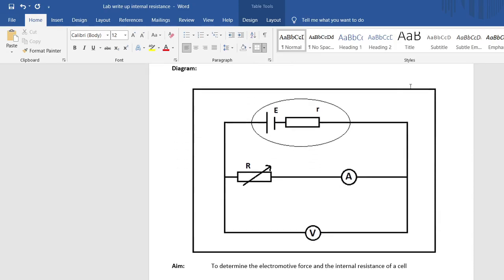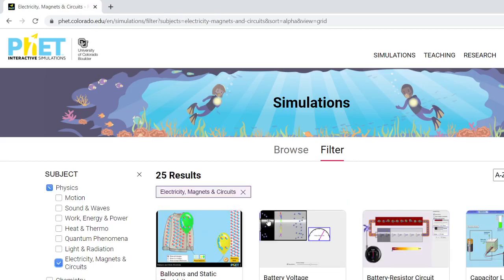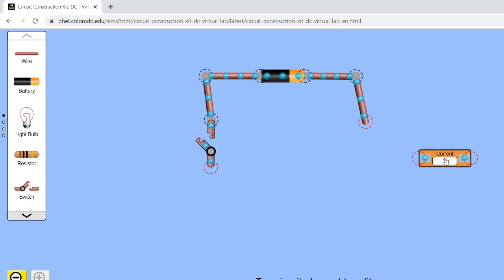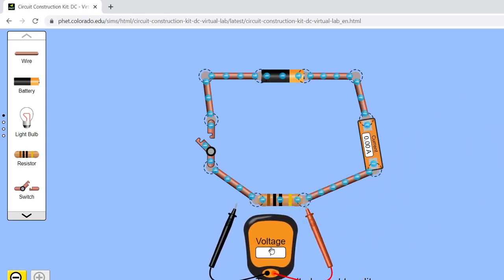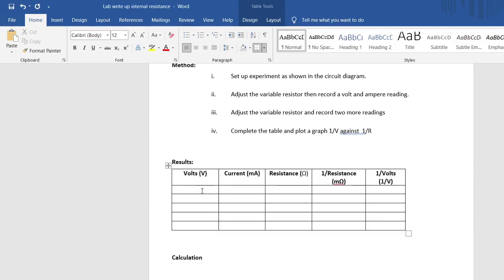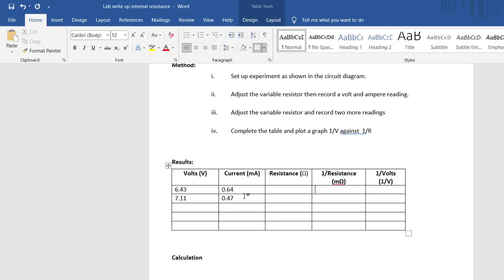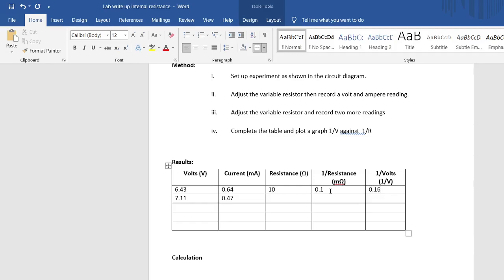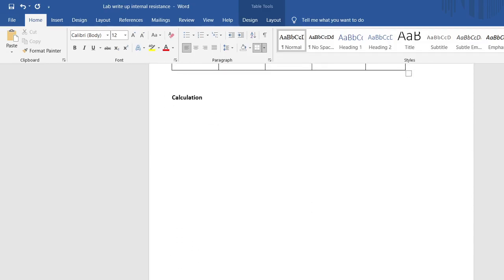Internal Resistance Lab Activity explained